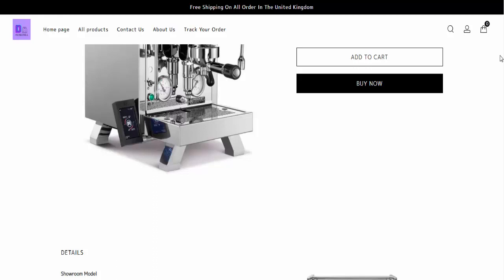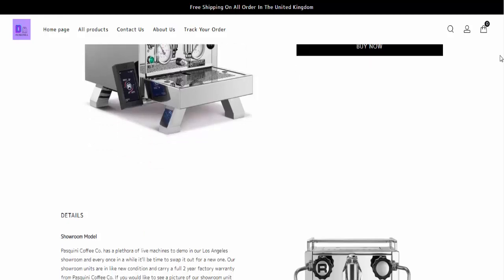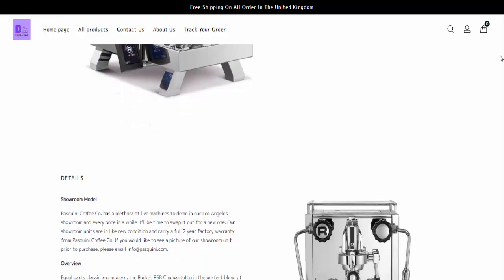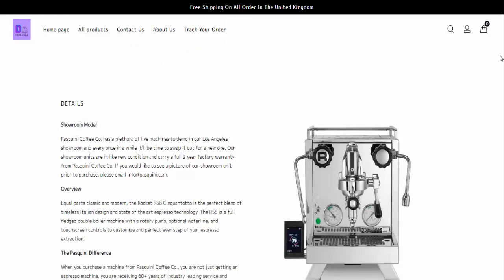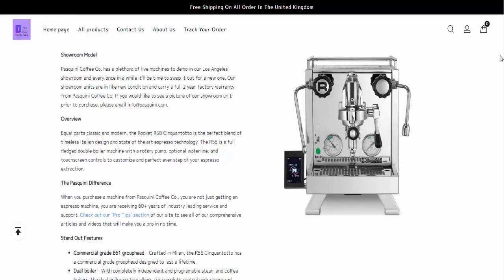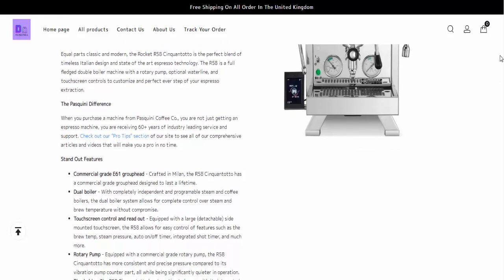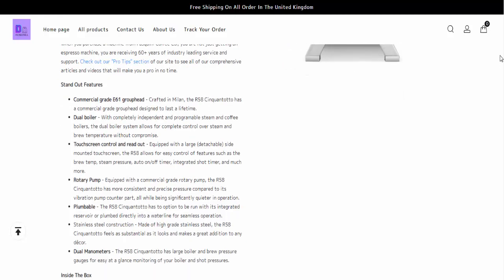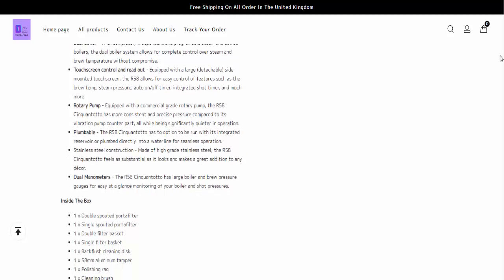Doublesell.co.uk Reviews (July 2022) - Is This Really A Legit Site Or A Scam One? Find Out!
Doublesell.co.uk Reviews (July 2022) - Is This Really A Legit Site Or A Scam One? Find Out! | Product Review

Do you want to know about Doublesell.co.uk Reviews ?  Watch this video till end because in this video you will get to know about the legitimacy of the site.

Product Review